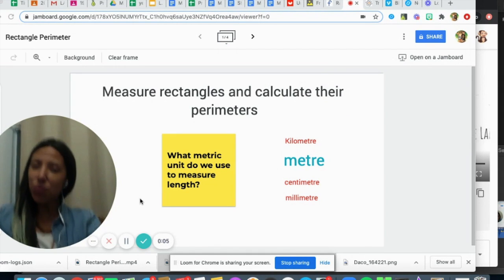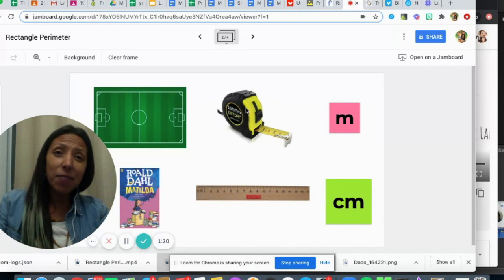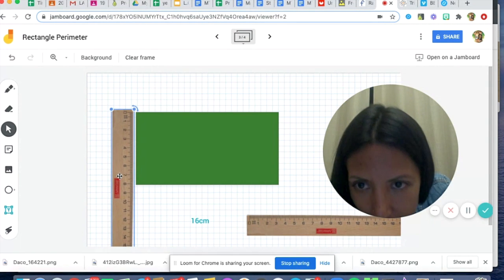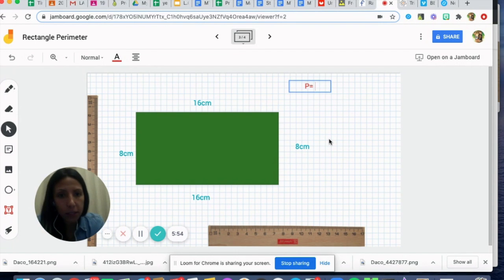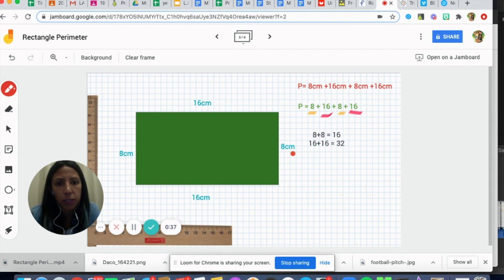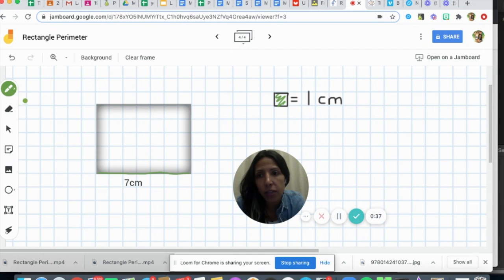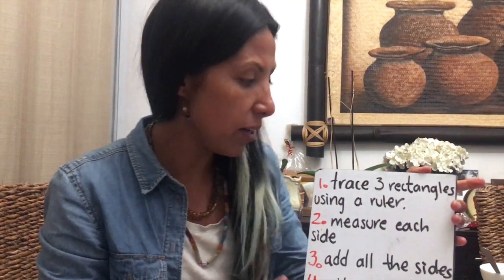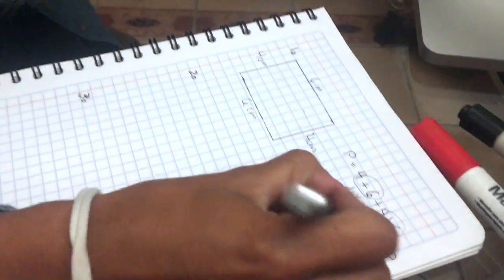Perimeter of rectangles.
This video is about Perimeter of rectangles.